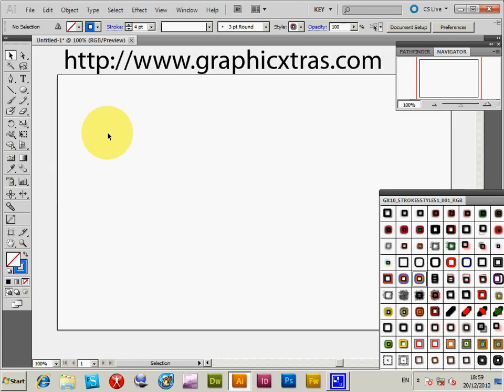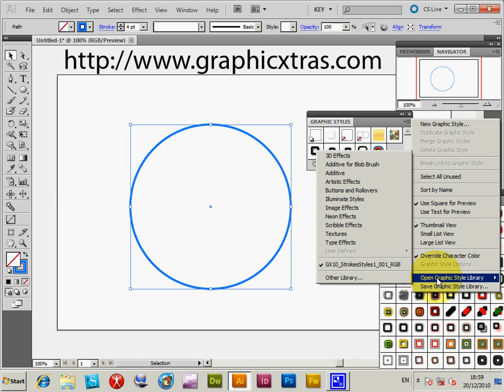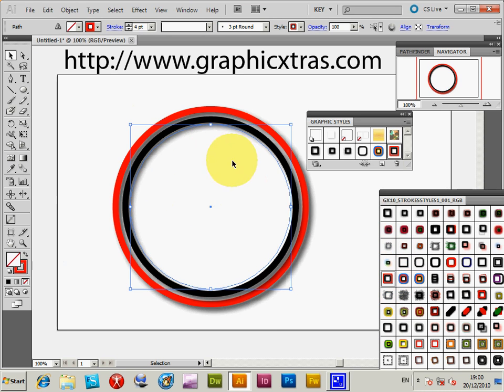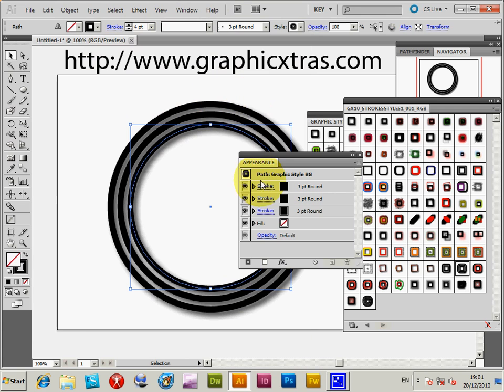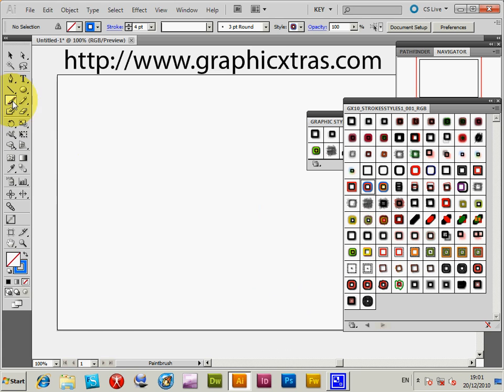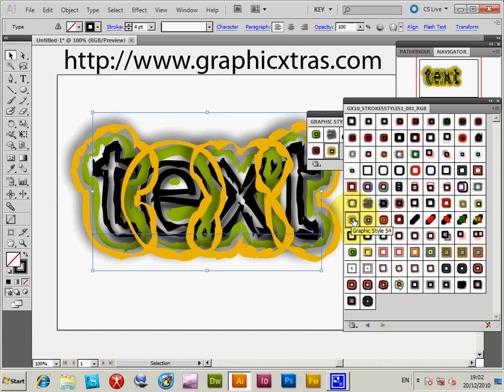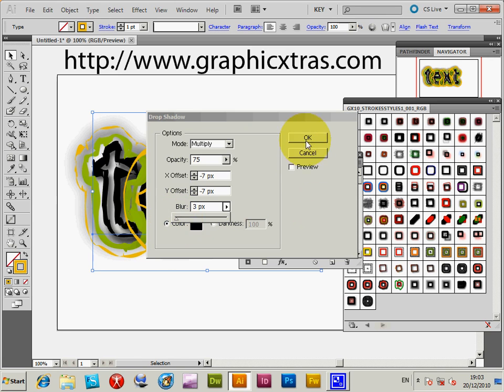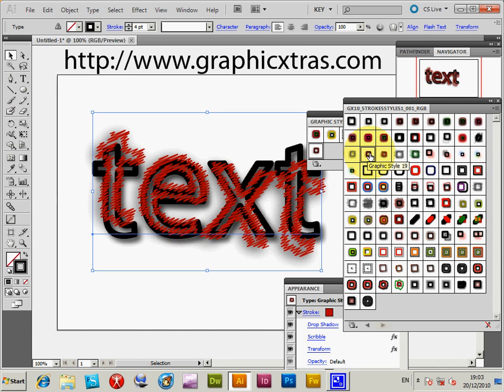How To Create Stroke Brushes In Illustrator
How to create stroke / brush stroke themed graphic styles for Illustrator 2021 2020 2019 CS6 etc PC and mac, apply to create stunning brush effects, text effects and more. How-to tutorial on Adobe Illustrator